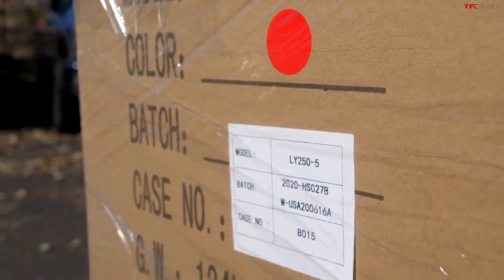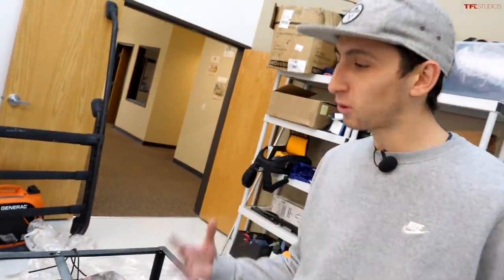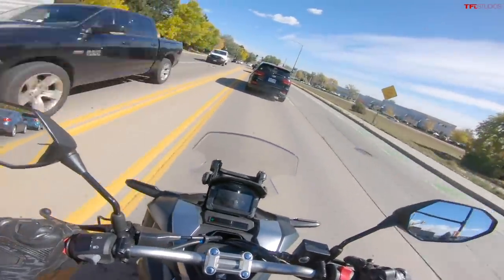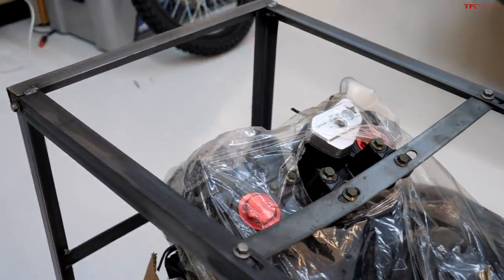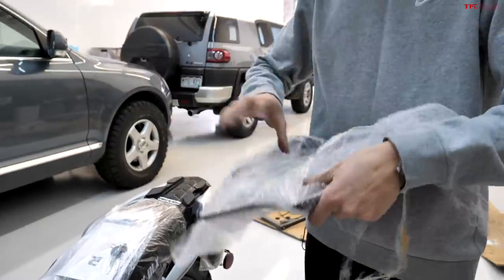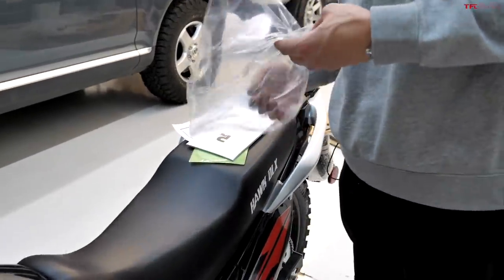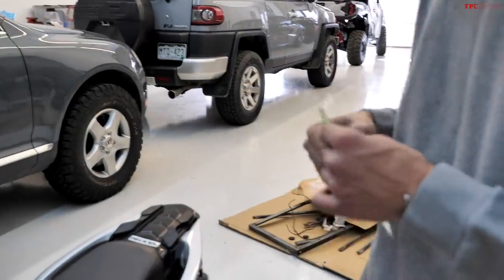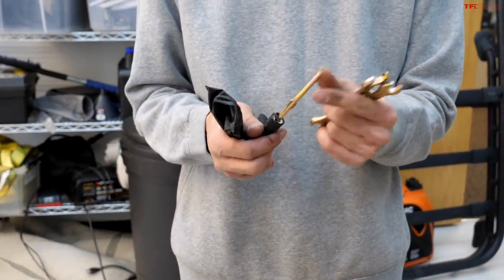Hawk DLX 250 Unboxing: Here's What You Get When You Spend $2K On a Chinese Dirt Bike on Amazon!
Go to RiderJustice.com to learn how to Ride Smarter today. Rider Justice champions biker rights—on the road, in the courtroom, and now across the country. In this video, Alex and Kase work on putting together an "Amazon Special" Hawk DLX 250 dirt bike that we bought online for just over $2,000. Does it turn out well, or did we make a horrible mistake? Only one way to find out!